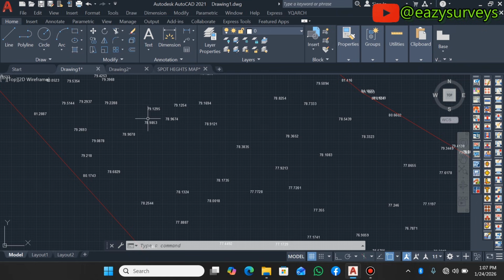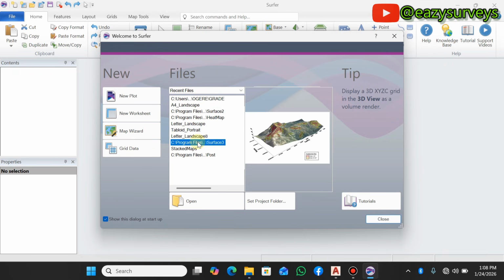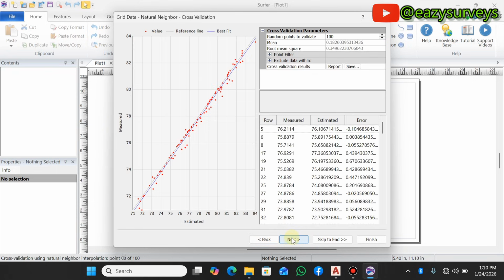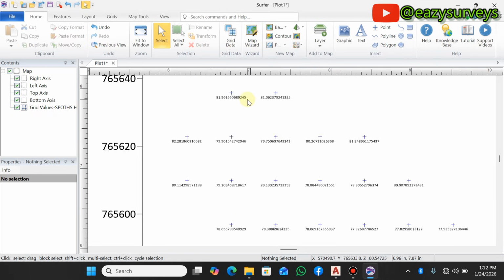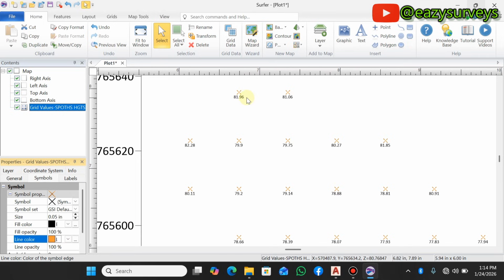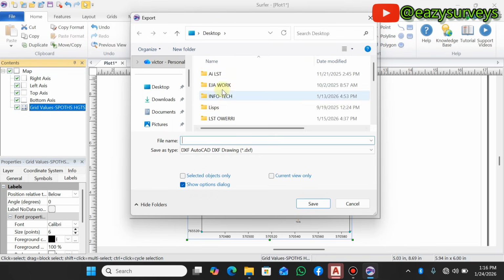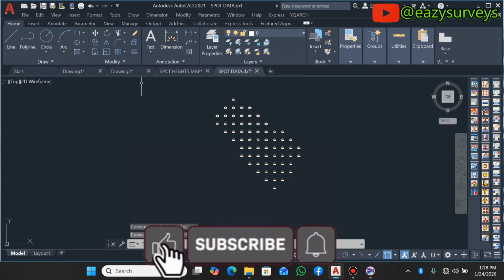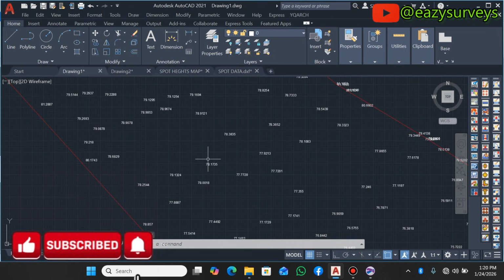How to Create Spot Heights in Surfer from XYZ data and Import to AutoCAD || Topo for Beginners 2026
Creating spot heights of regular intervals in Surfer and importing to CAD packages can be tricky if not properly guided as a beginner. see how you can use your XYZ data file containing coordinates and elevations to display numerical elevation values at specific locations on your plans/maps.

This video demonstrates how to create spot heights in Surfer.

Happy Learning 🌍